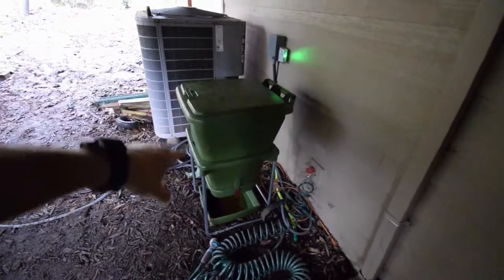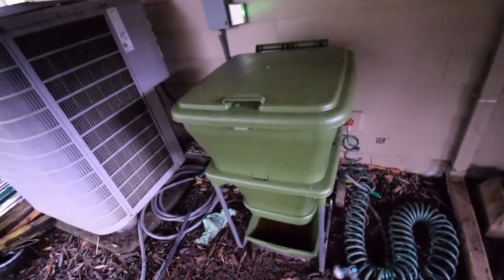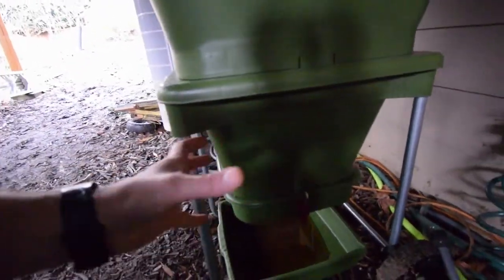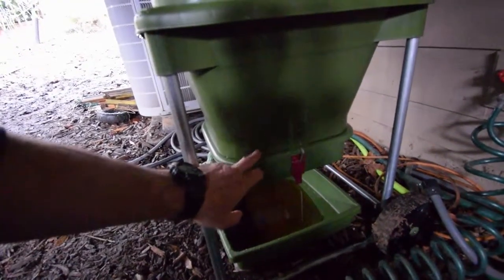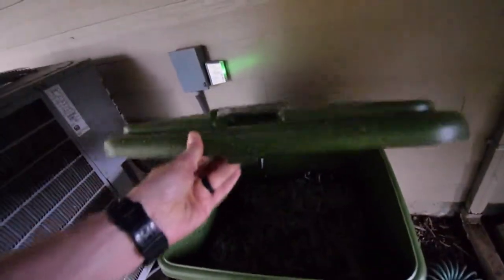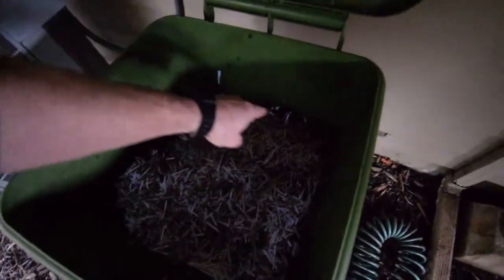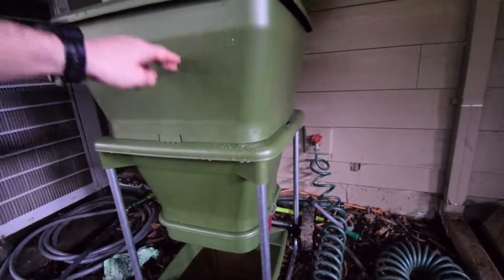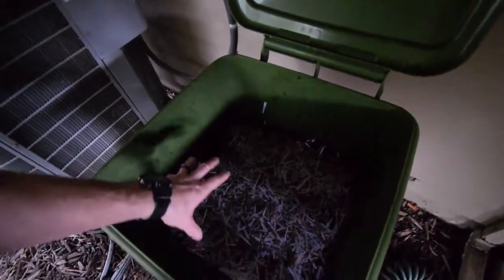Hungry Bin worm compost system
Hi Everyone, I wanted to do a quick video showing our new worm compost bin the "Hungry Bin". We use so many greens a week that we needed a bigger worm compost system to take in our waste and turn it into fertile worm castings/compost. This baby should fit the bill! Enjoy the video update! :-)

Hungry Bin Link on Amazon